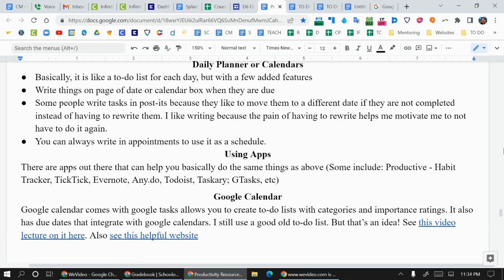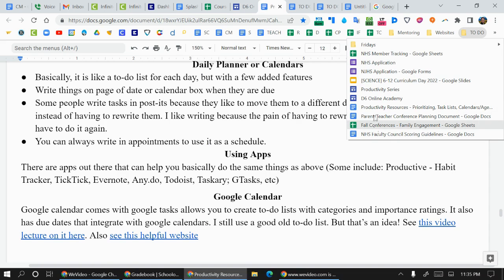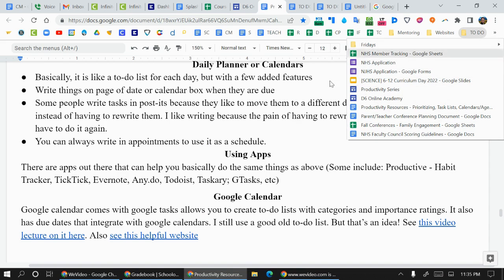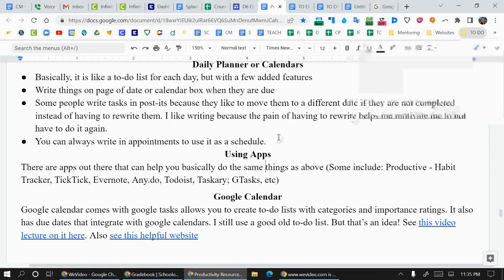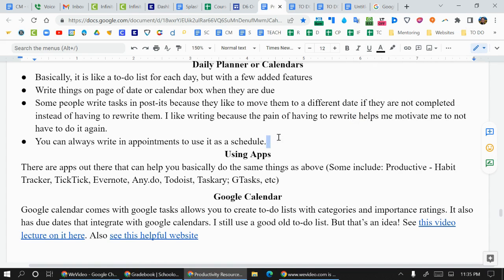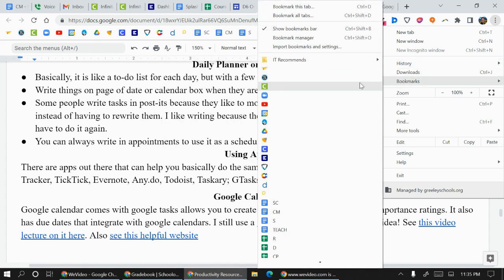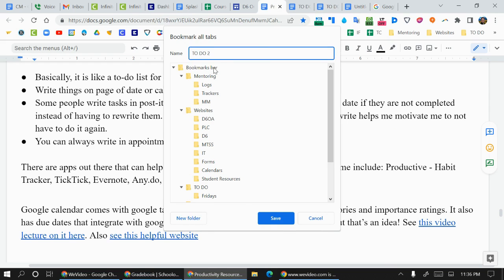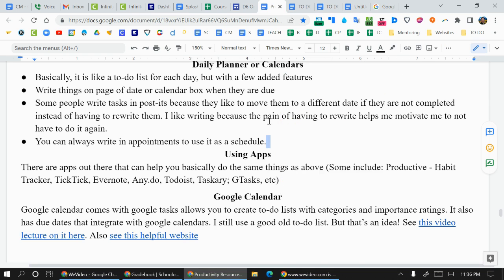To Do (Browser Tabs & Bookmarks)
Mr. Lima talks about how to use active or saved browser tabs as a method of keeping a to-do list.